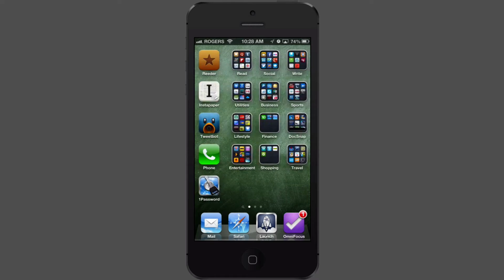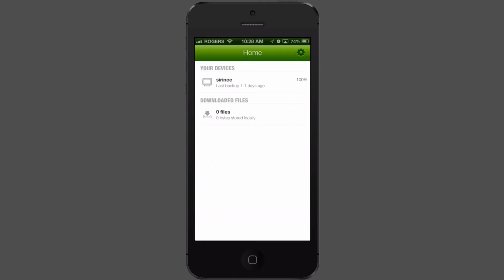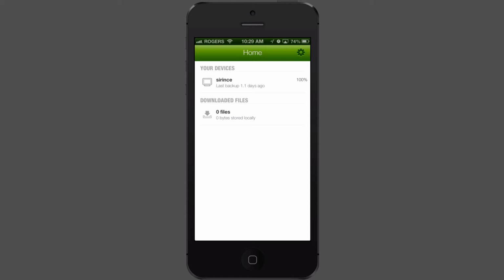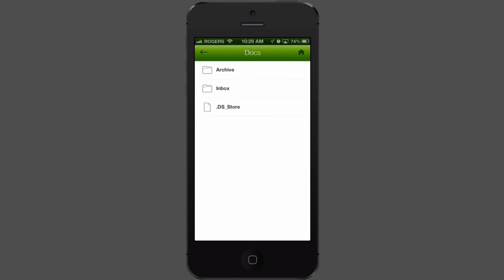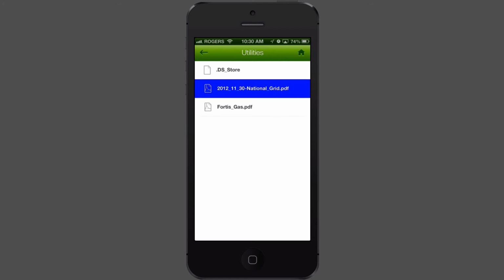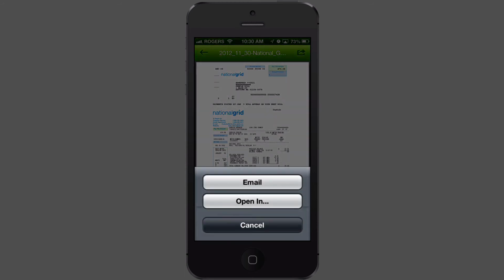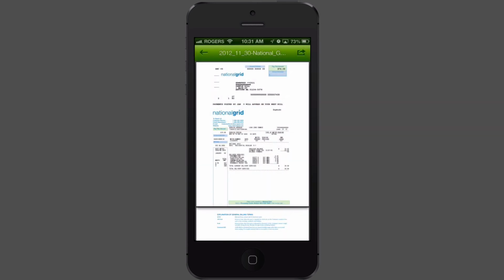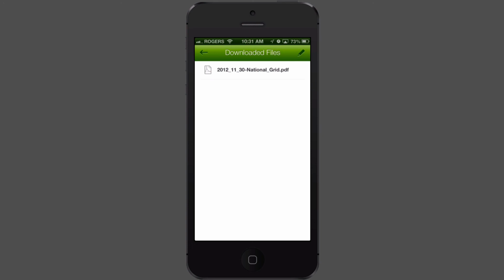Access CrashPlan Files On A Mobile Device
- This video shows how to access your CrashPlan backup files on your iPhone, iPad, iOS, or Android device. Handy for when you are on the go.